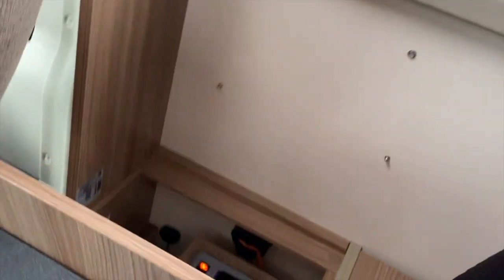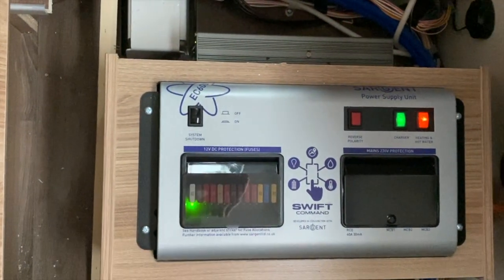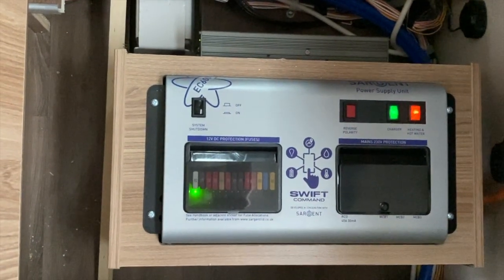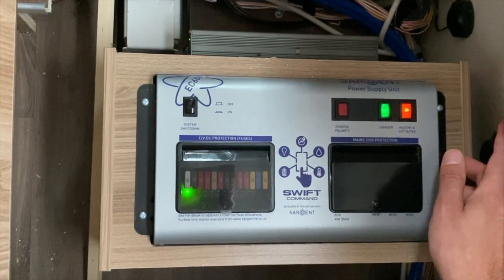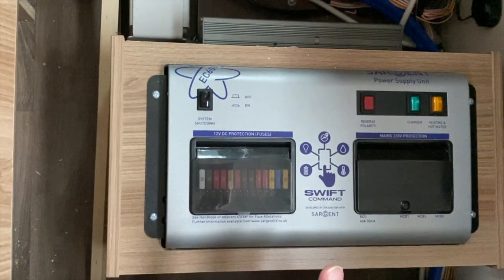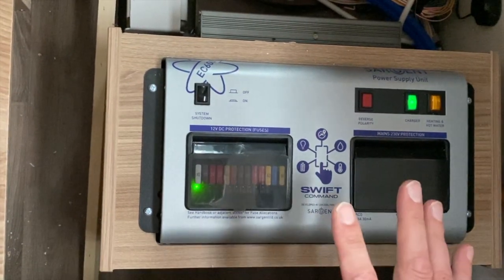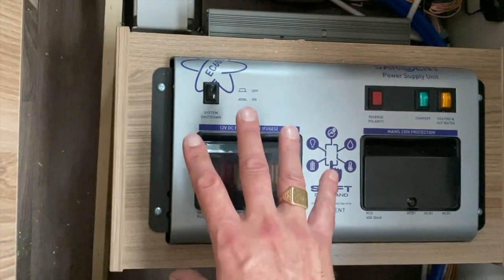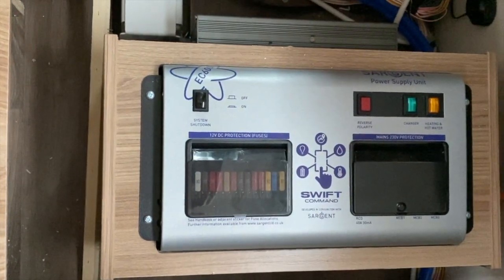What to do when you won't be using your Motorhome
What to do when you won't be using your Motorhome for any longer than 2 weeks.

📍Located AEG Motorhomes, Stourbridge
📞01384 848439